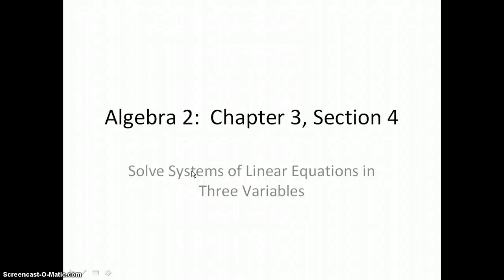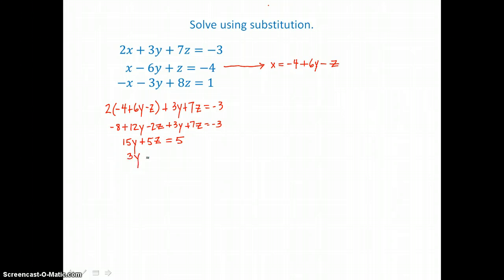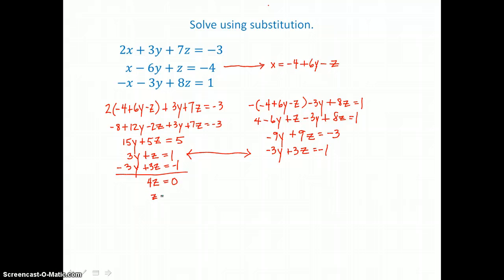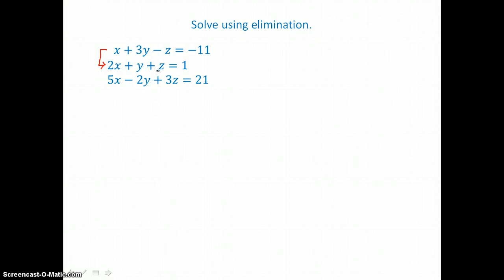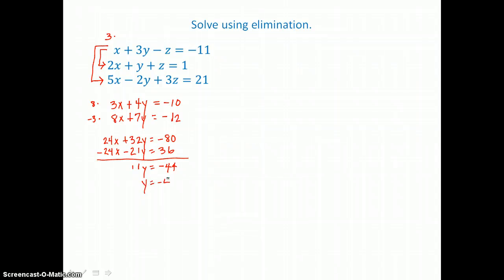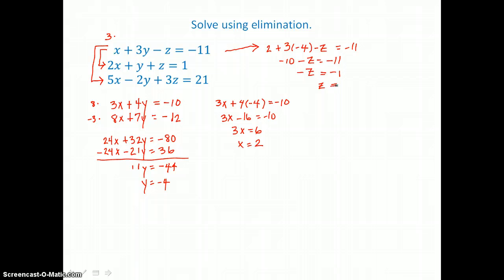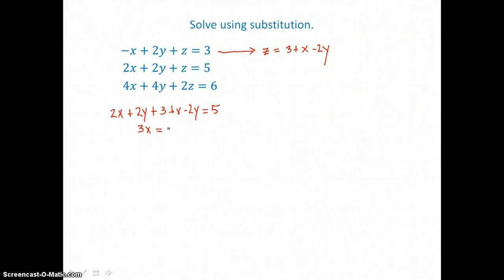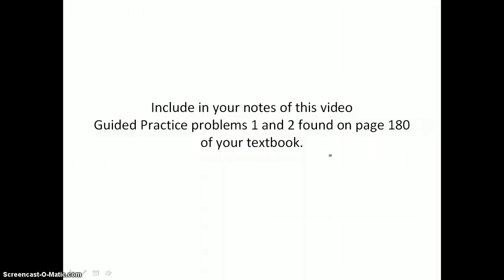Algebra 2: Chapter 3, Section 4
Solve Systems of Linear Equations in Three Variables